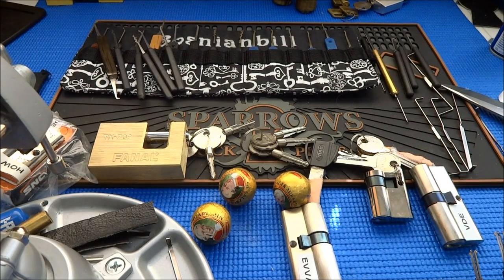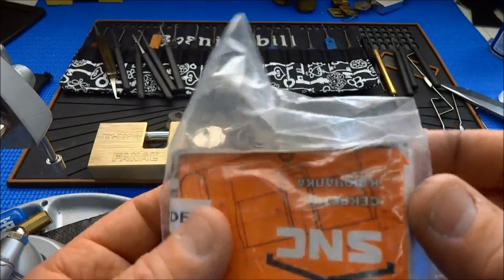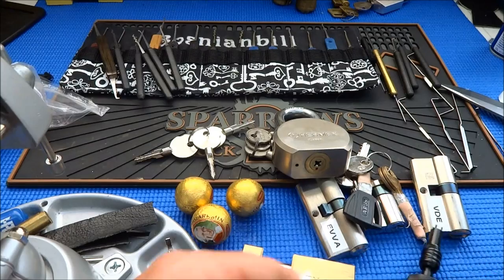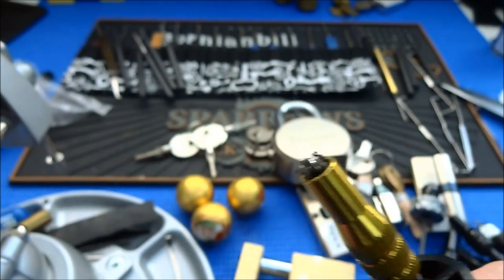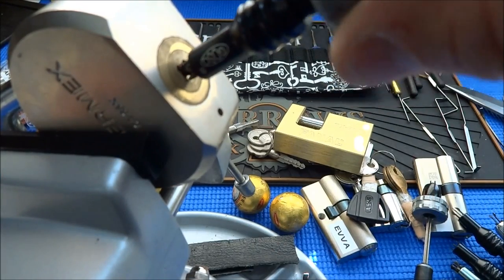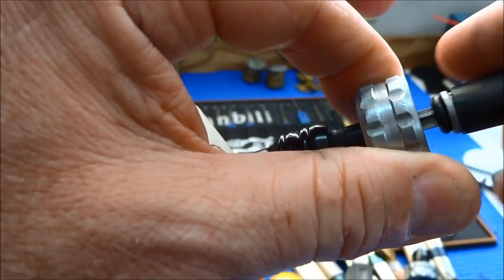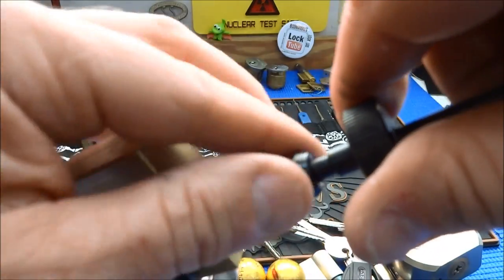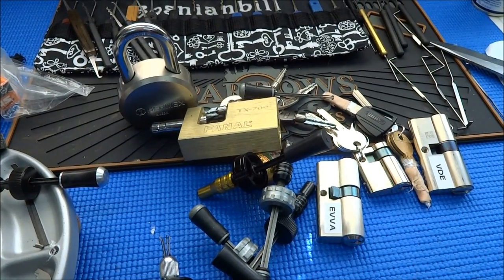(546) Zeiss (Cross) Lock Opening Tools - FAST!!